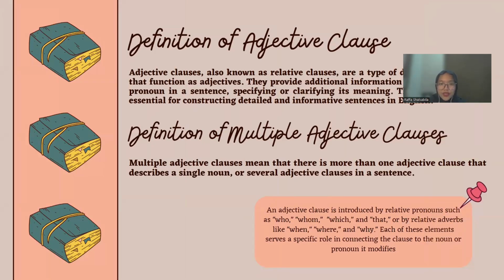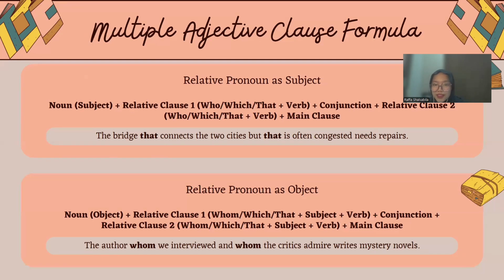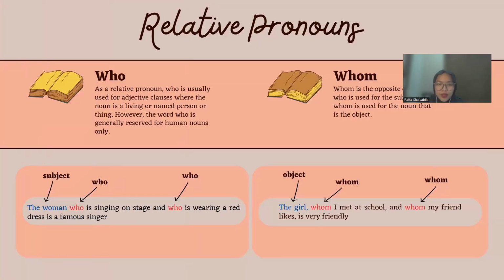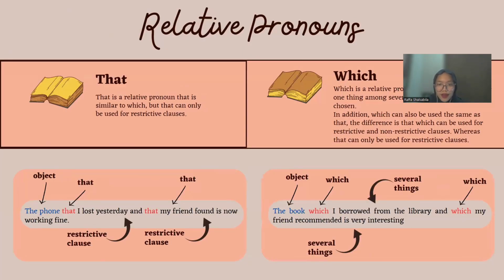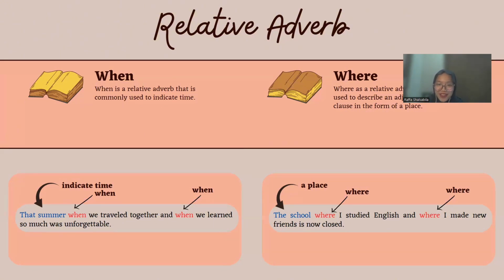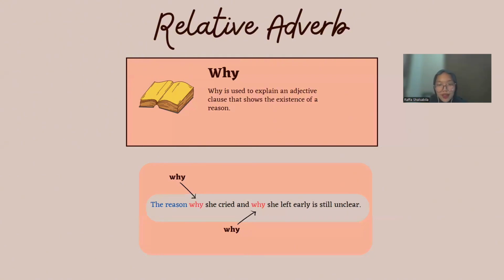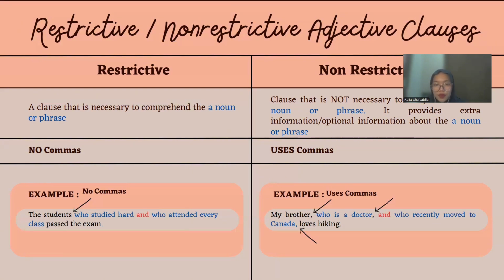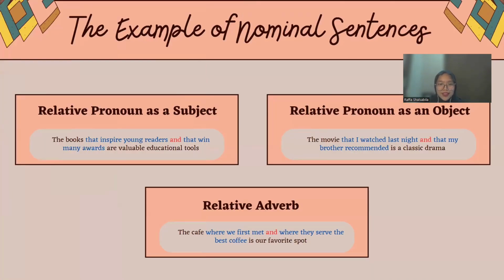Multiple Adjective Clauses - Video Presentation by Raffa Shalsabila - 2C - Information System